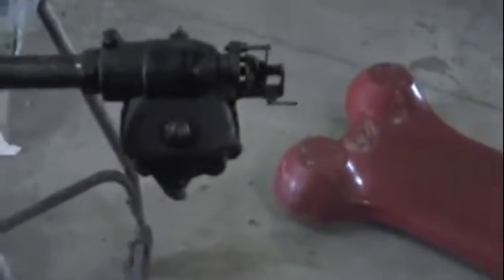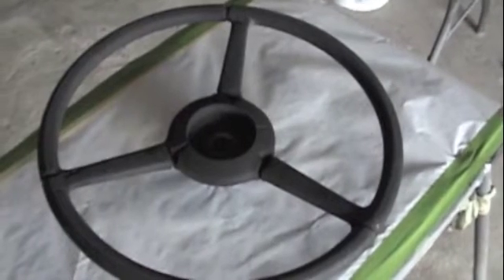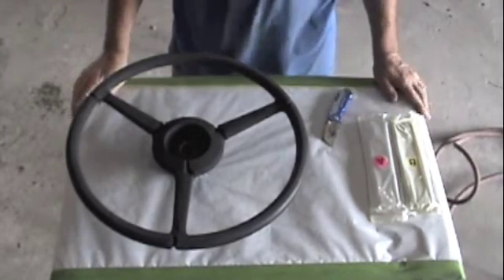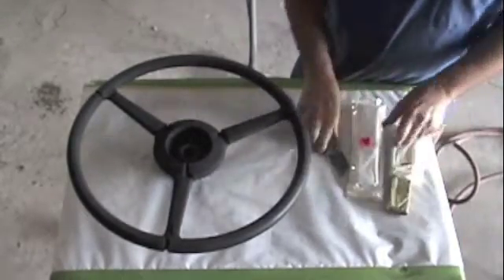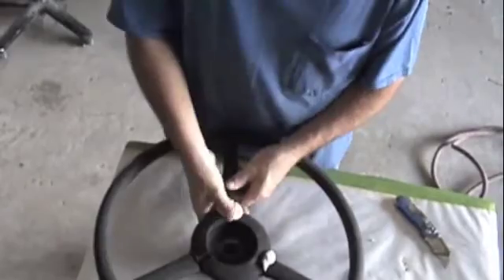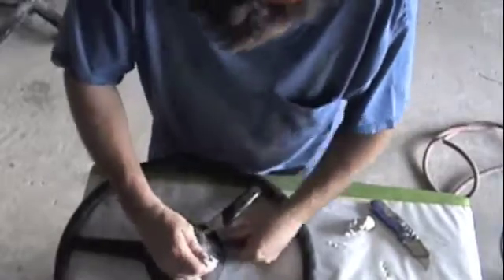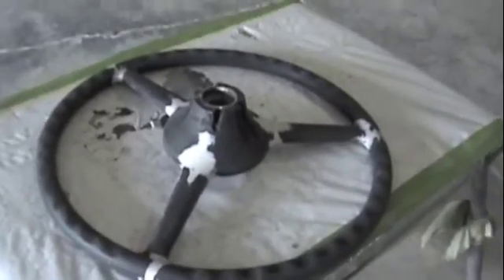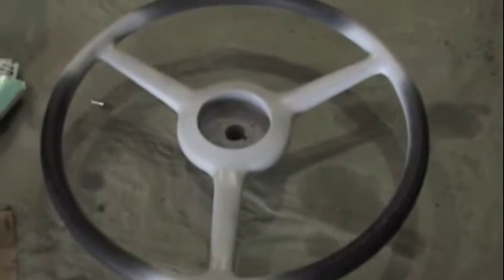1931 Chrysler Steering Wheel Restoration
A How to video on the Restoration of an antique automobile steering wheel.  This steering wheel s from a 1931 Chrysler 70 Series.